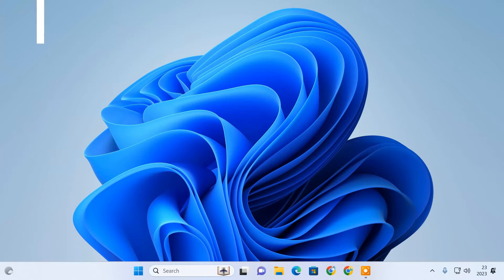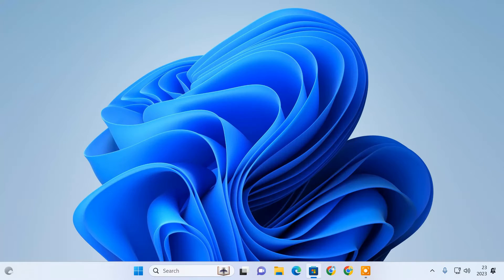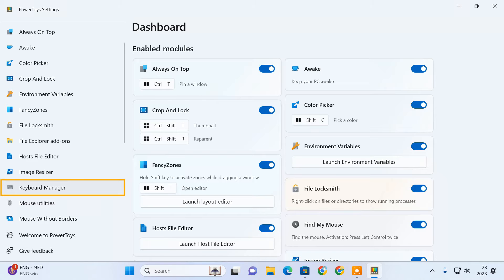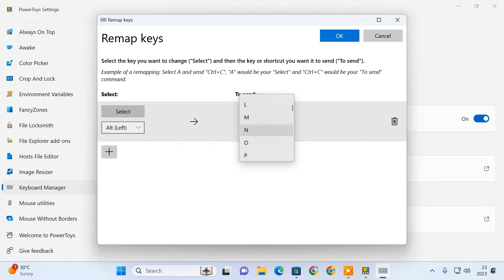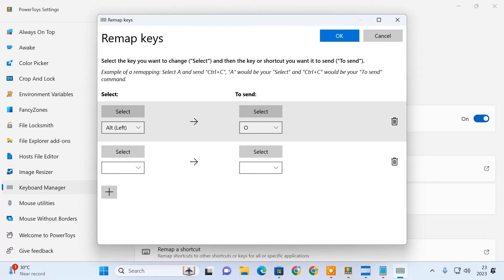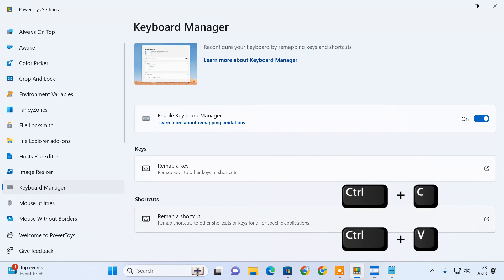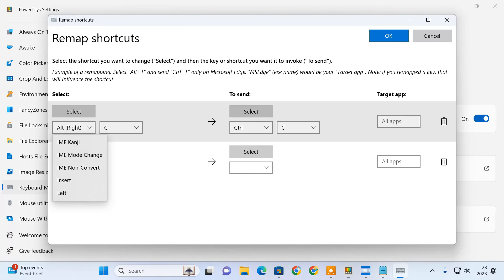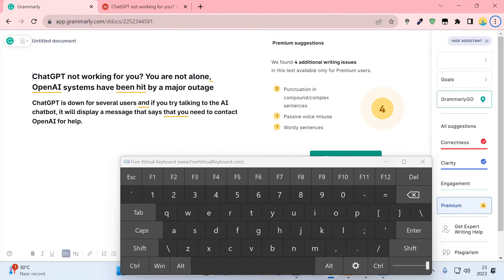How to Remap Keyboard Keys in Windows 10/11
Do you need to reassign keyboard keys or shortcuts? In this guide, I'll show you how to remap keys on any keyboard in Windows 11 or 10.